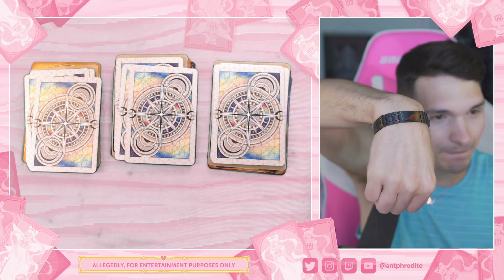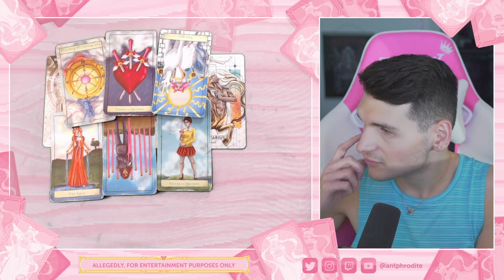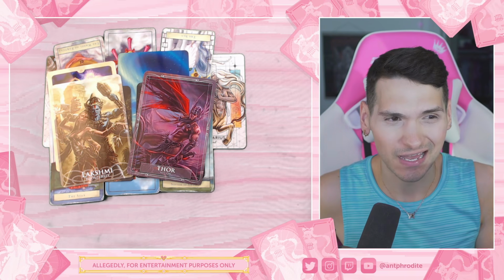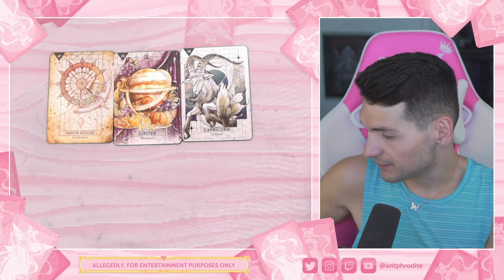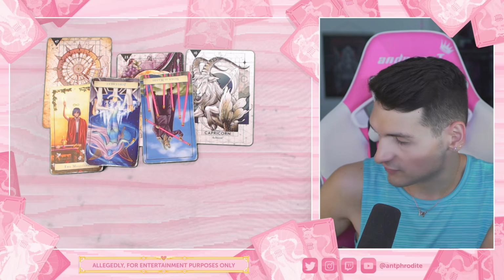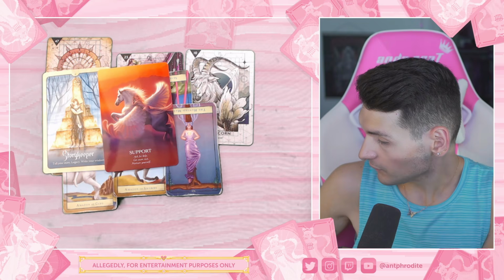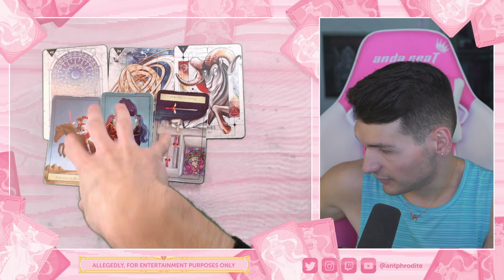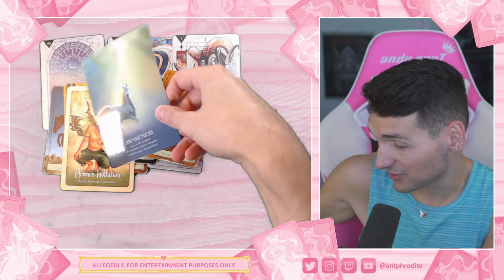Who Will You Marry & What Will They Look Like?! 👰 PICK A CARD 👰 *TIMELESS*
0:00 Intro To Marriage
2:56 Group 1
11:40 Group 2
22:04 Group 3

☆★ LIVE Antphrodite PSYCHIC TAROT READINGS